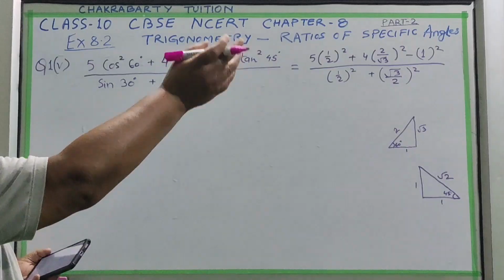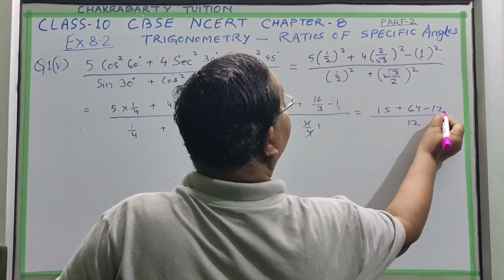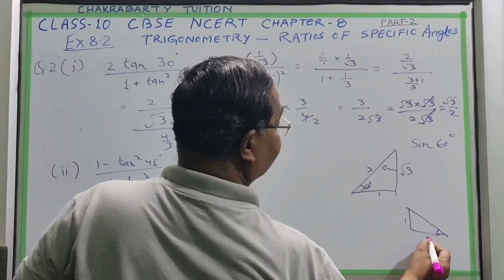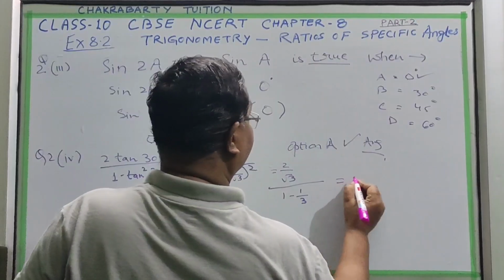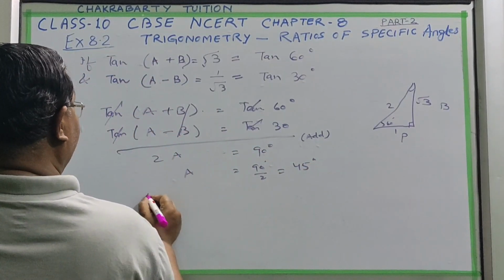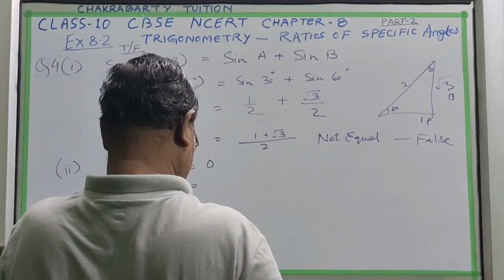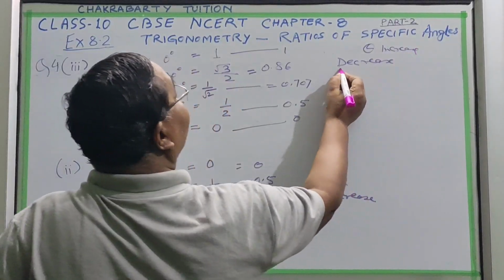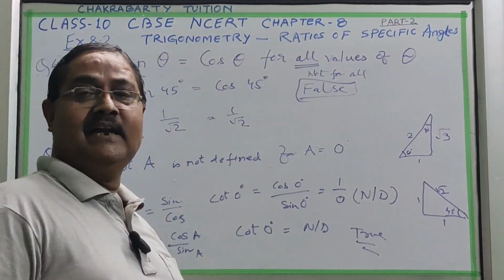TRIGONOMETRY | RATIOS OF SPECIFIC ANGLES | CBSE | CLASS 10 | NCERT CHAPTER 8 | EX 8.2 | PART 5